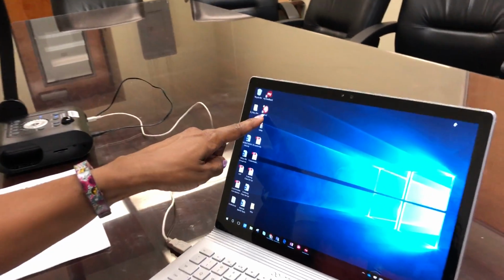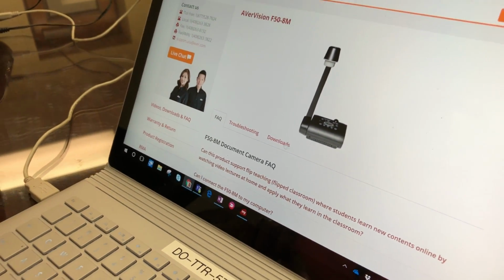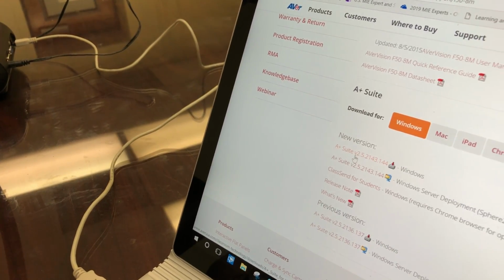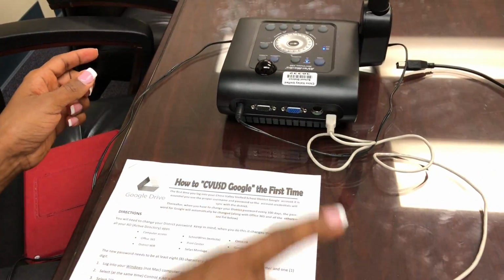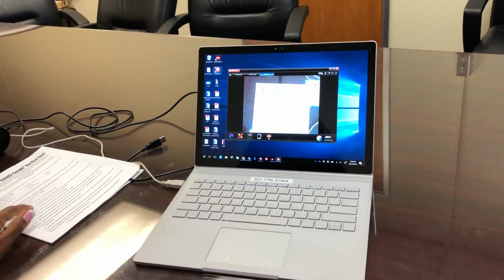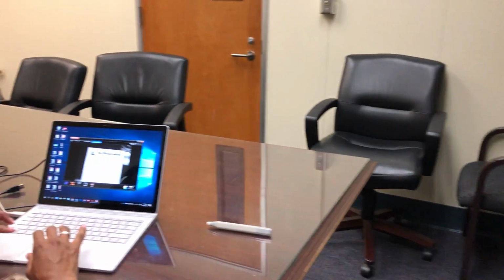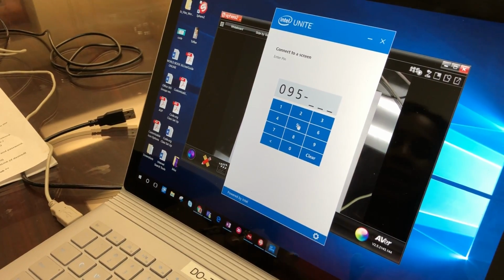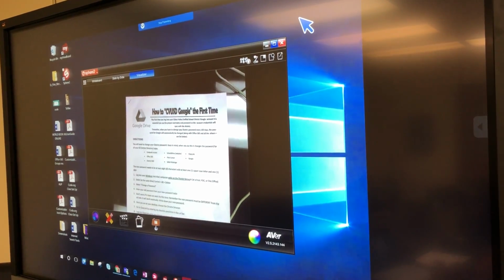How to display document camera image through Sphere Software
Is you desk in the back of the room, but your data projector/interactive display is in the front of the room? No worries. Display your document camera image through your laptop using Sphere 2 software. Then project that image to your ViewSonic interactive display wirelessly using Intel Unite.